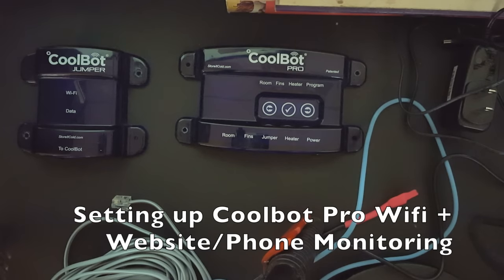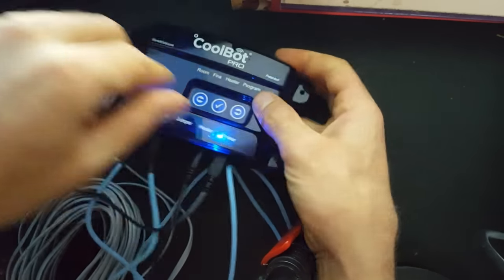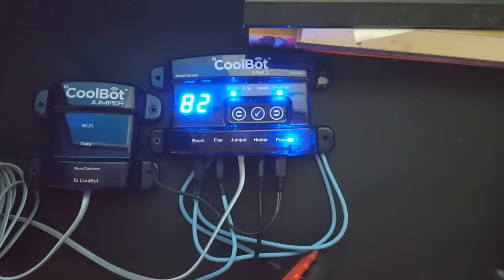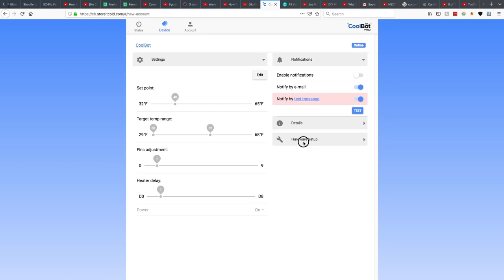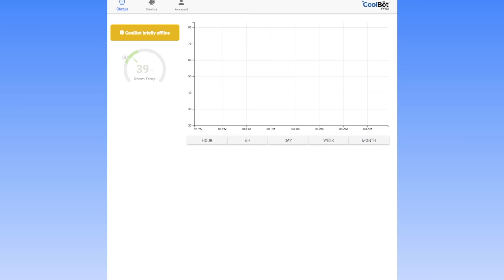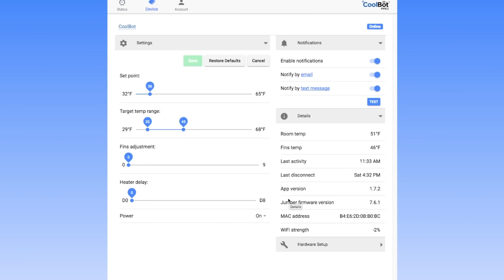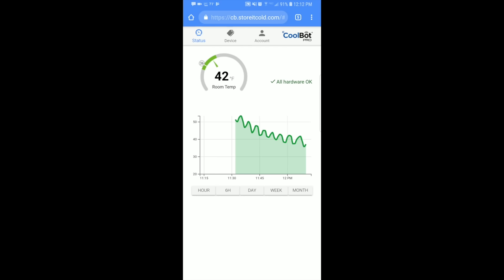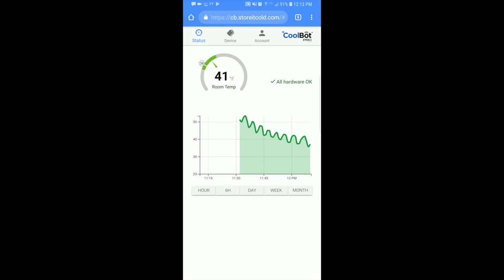Coolbot Pro Setup WiFi Guide for Walk in Cooler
Step by step video on setting up your Coolbot Pro account, wifi settings, and how to use it on your phone or computer to monitor your walk in cooler.

🌟COOLBOT:
Save $20 on your own Coolbot or Coolbot Pro: